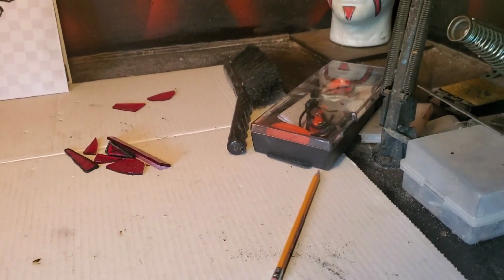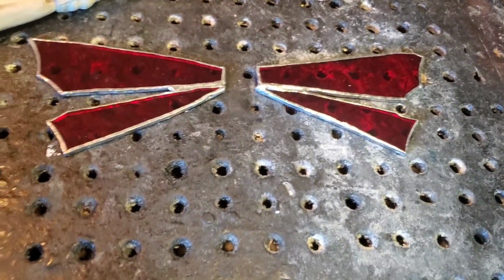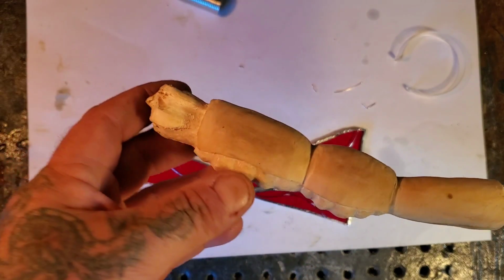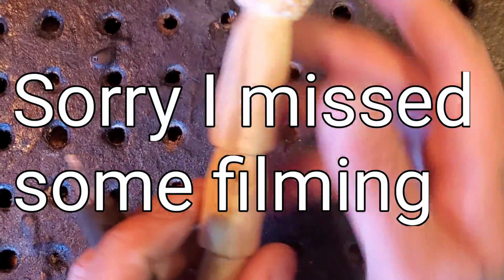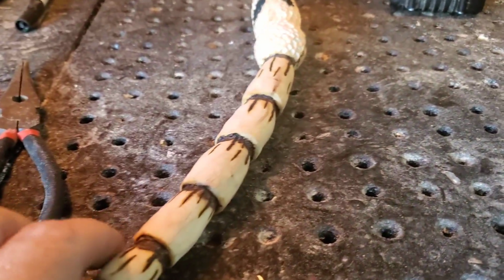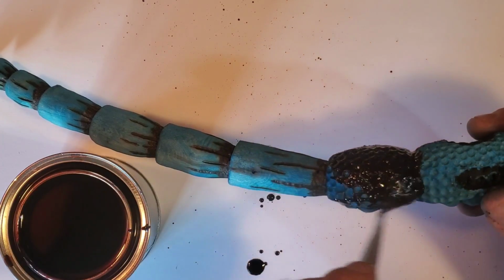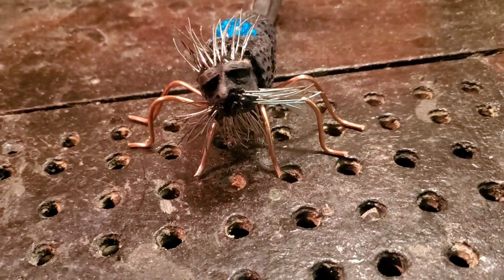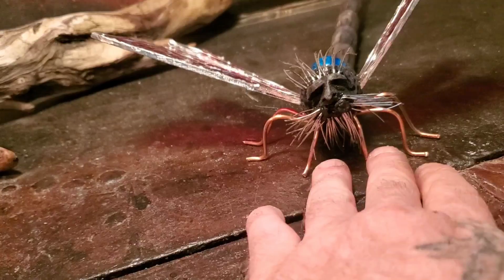Carving a Dragonfly # 2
Carving a Dragonfly using dremel, micromotors and a wood burner. Assembly.

Kutzall
carving burs I use link,